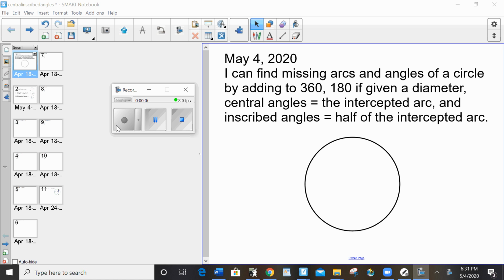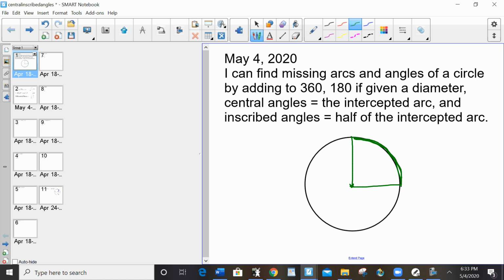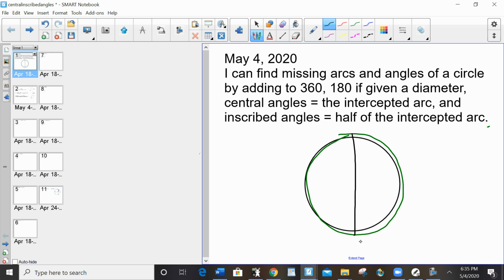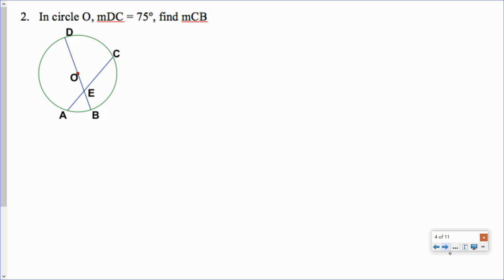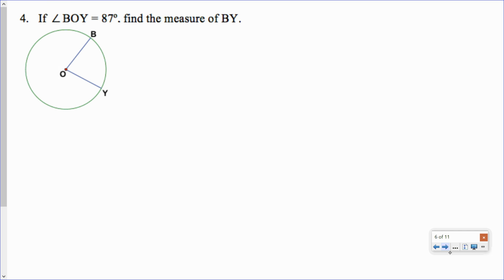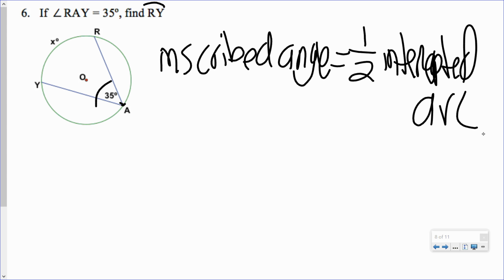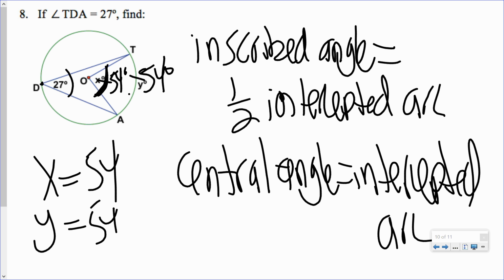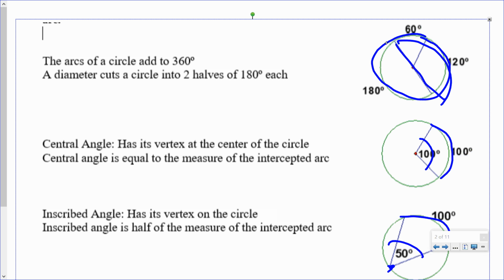Central and Inscribed Angles